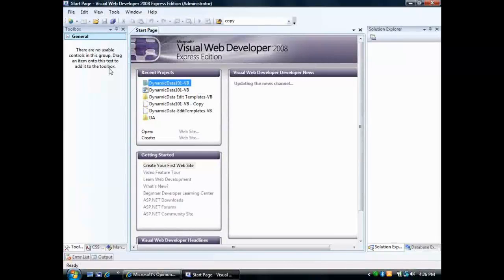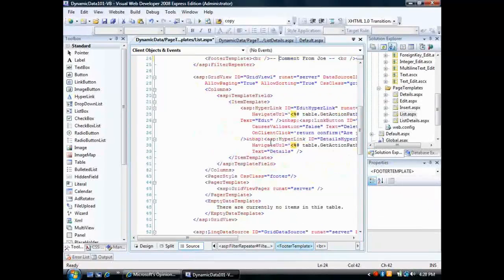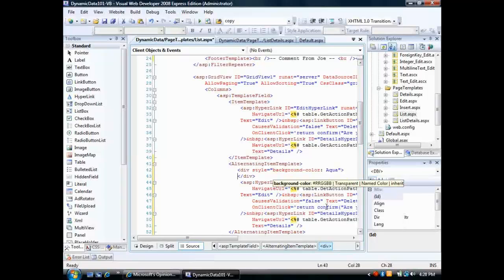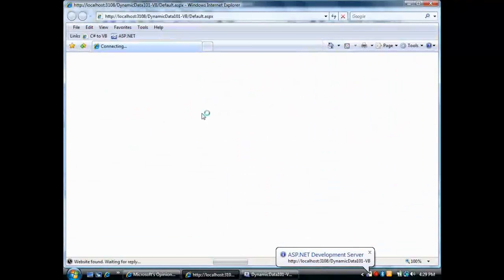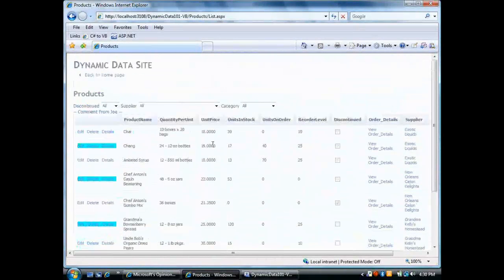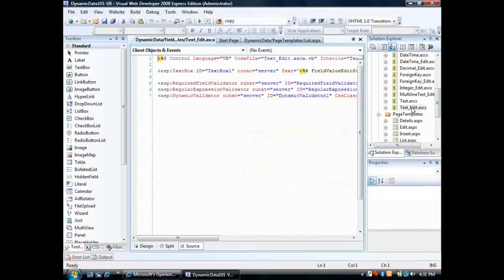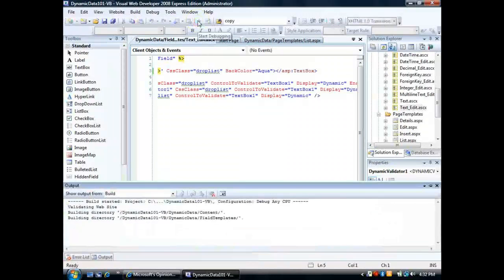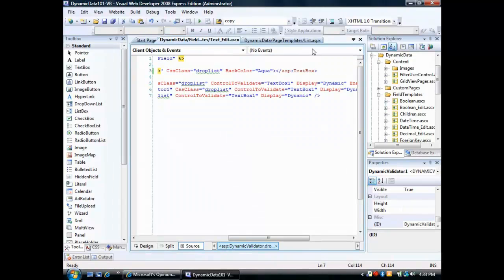ASP.NET Dynamic Data scaffolding Part-2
Begin Editing the Templates in ASP.NET Dynamic Data Applications
This video will explore the application structure of your generated ASP.NET Dynamic Data Application and get you started on editing the provided templates.